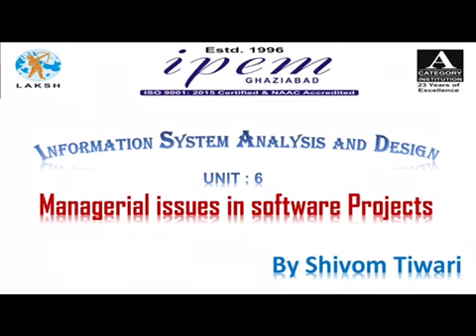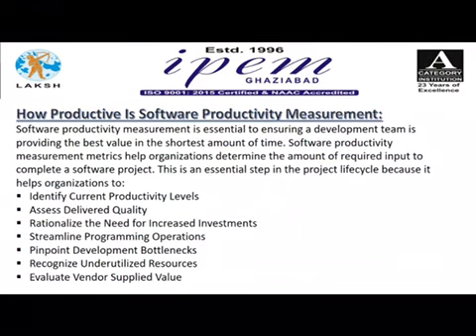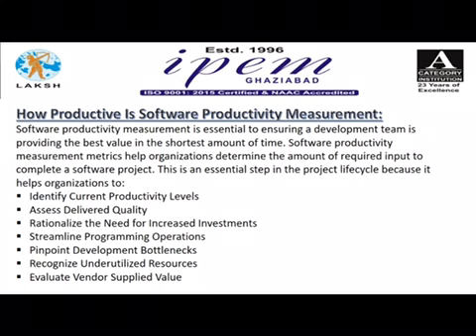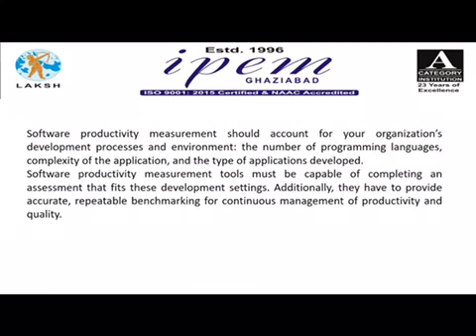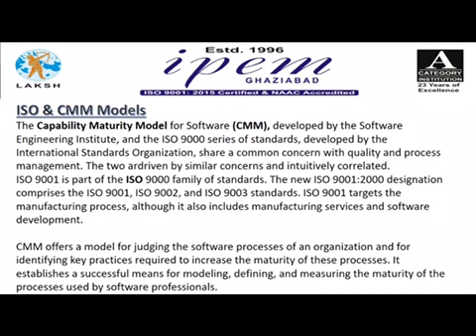Lecture-2,BCA-6 Sem (Unit-6) Managerial Issues in Software Project | by-Shivam Tiwari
This Lecture contains Software Productivity Measurements,  ISO & CMM Models